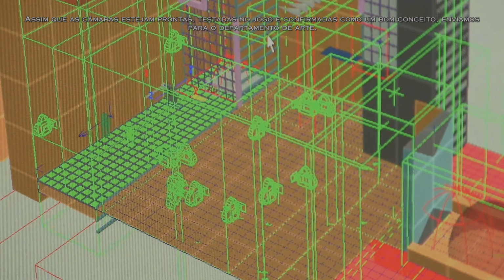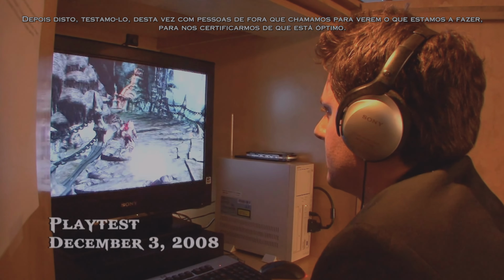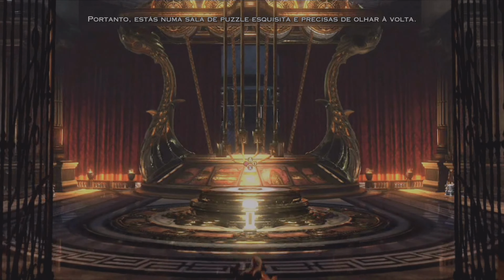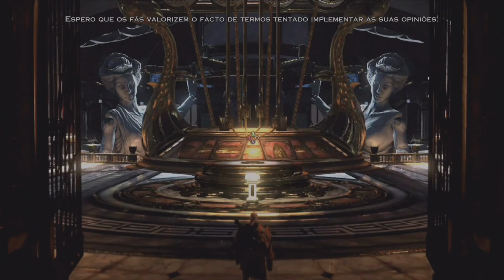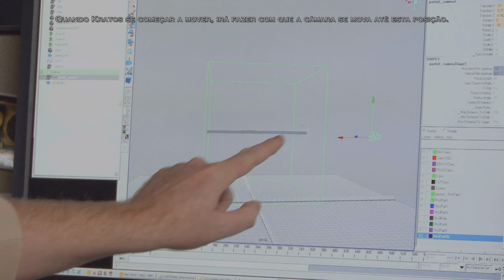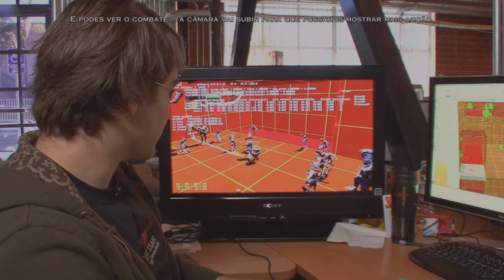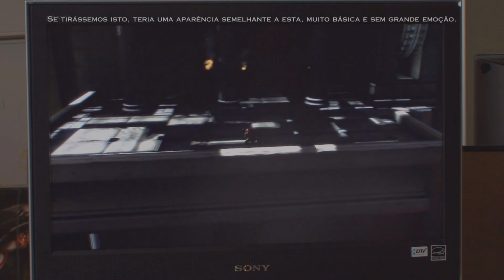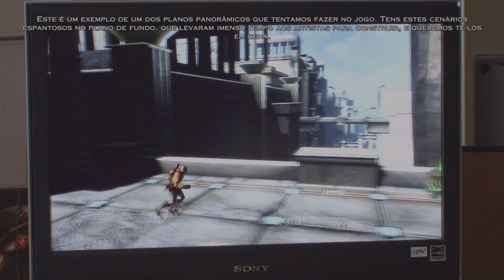Making Of God Of War III Remasterizado #3 Desenho De Câmara